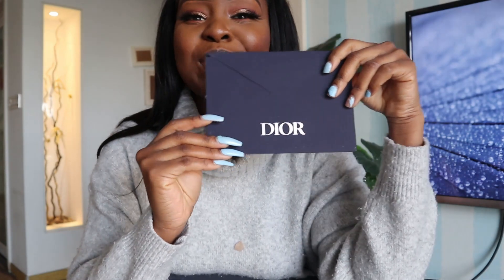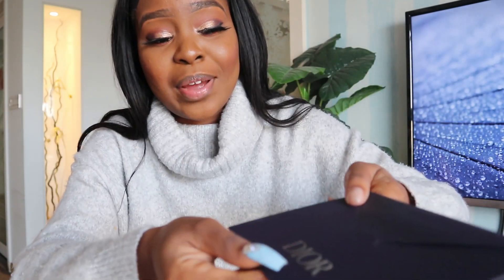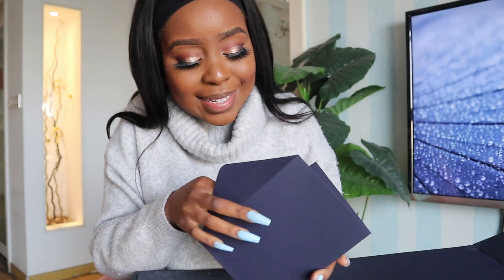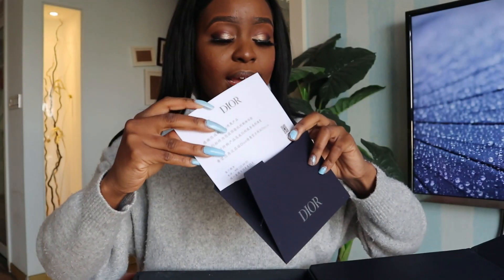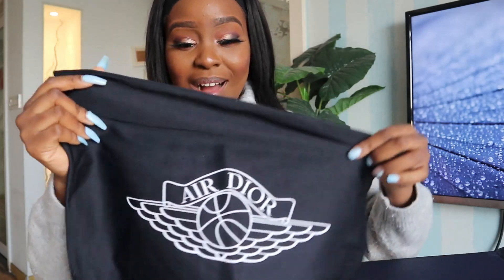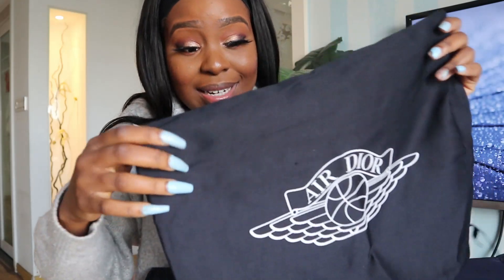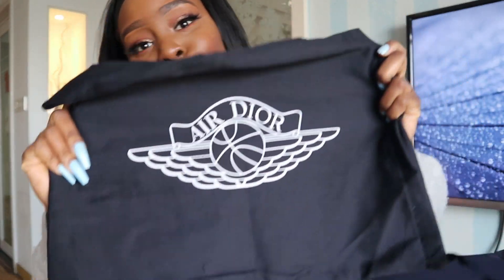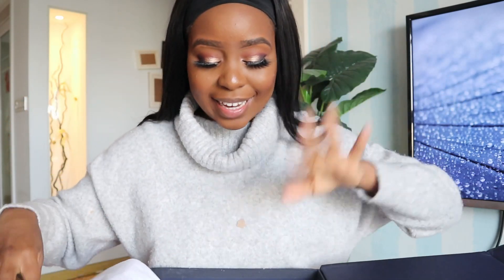I GOT THE MOST HYPED SNEAKERS OF 2020 🤯|| DIOR x AIR JORDAN 1 RETRO HIGH 👟UNBOXING ft Wowsneaker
🌟 If you are a company interested in working with me, or want me to review your products,